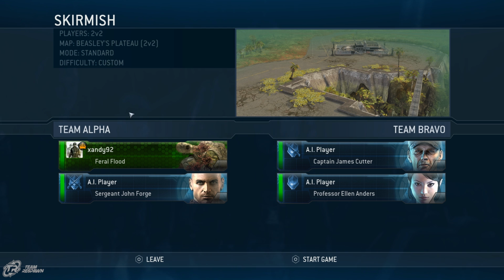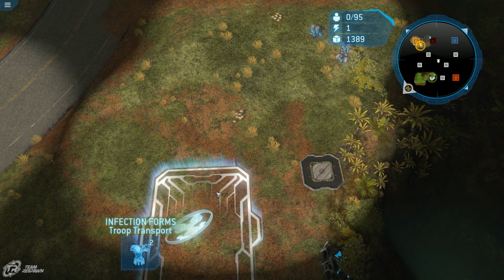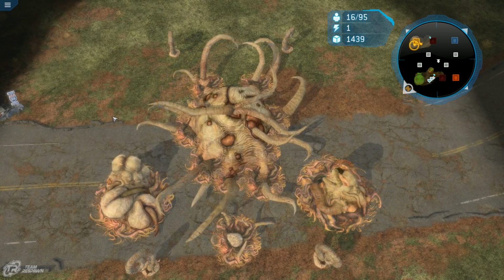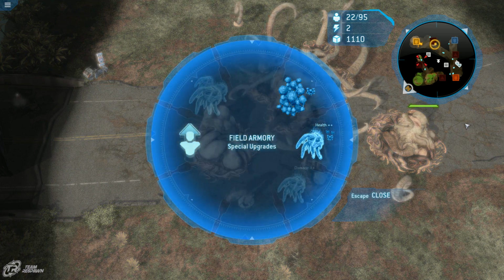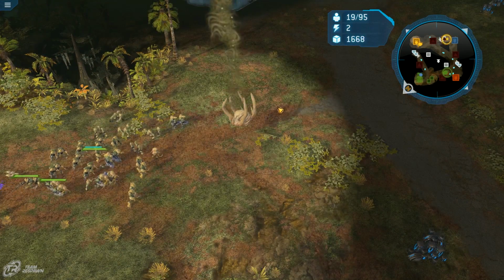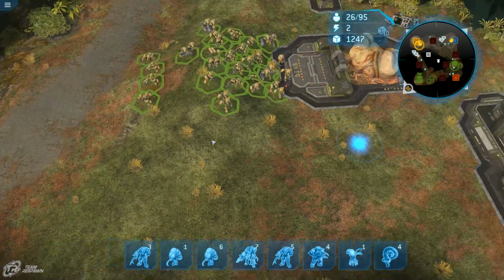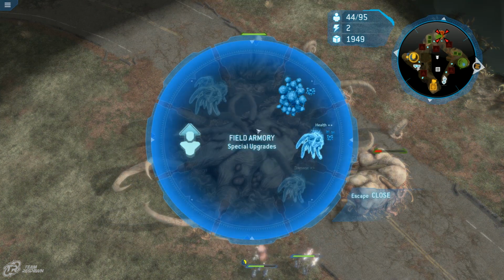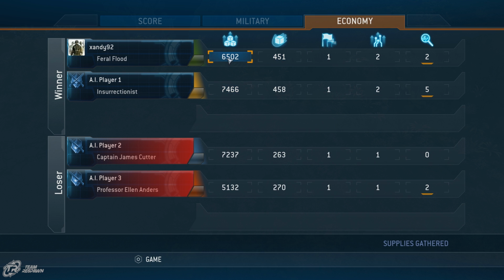The Flood Invade Halo Wars!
Let's have another go playing as the Flood in the More Leaders mod in Halo Wars Definitive Edition!